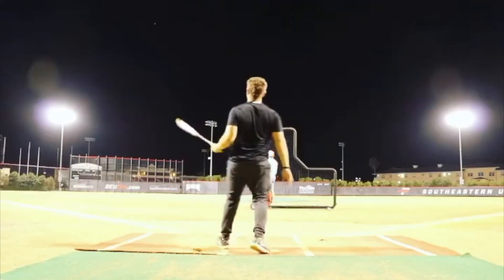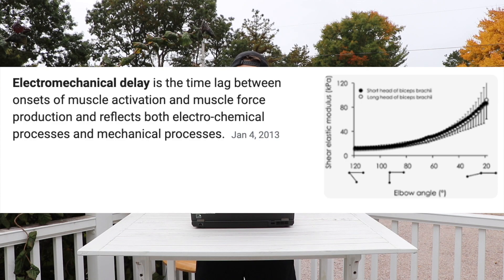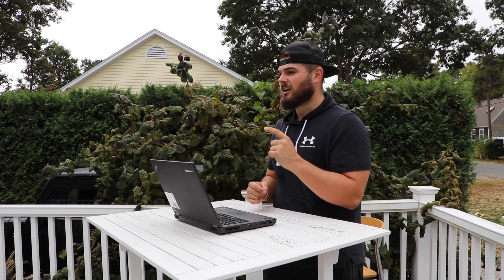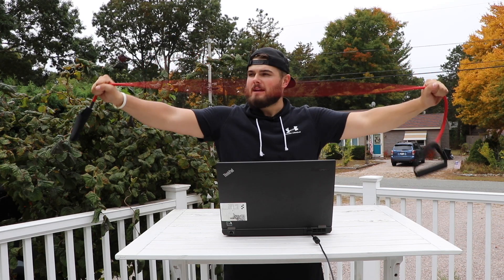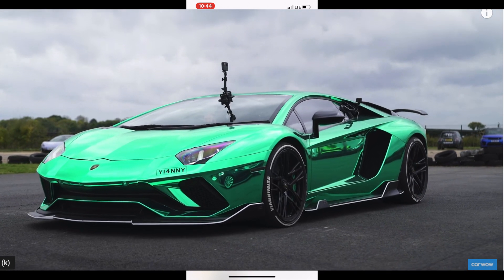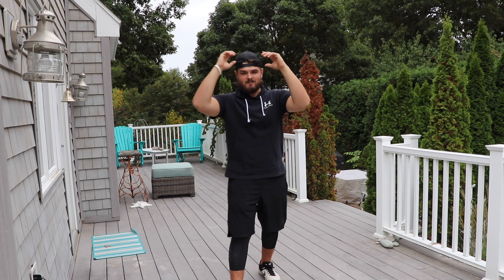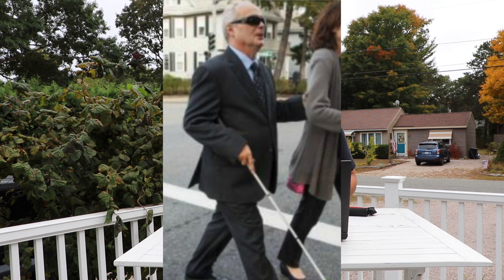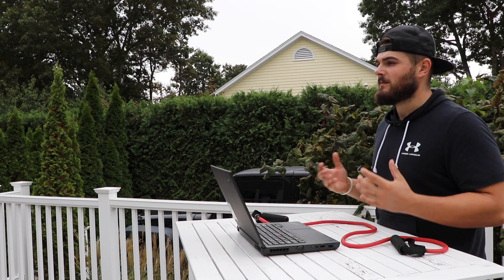A SECRET EXERCISE TO INCREASE THROWING AND EXIT VELOCITY // THE SUMMERS METHOD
Here is a simple exercise that increases lateral force which in turn can increase throwing and exit velocity.